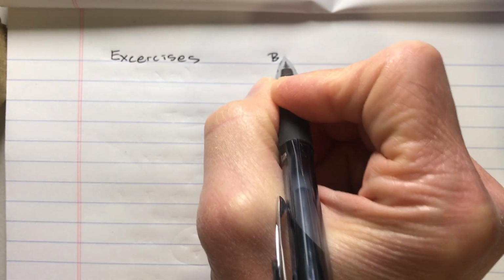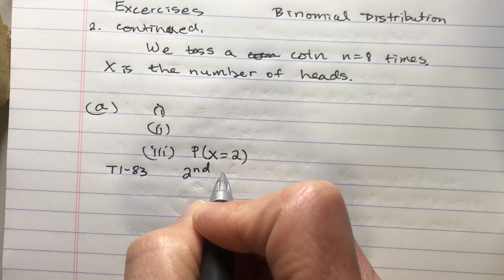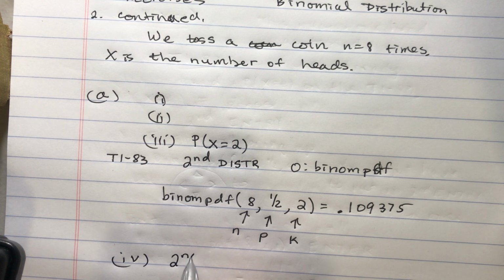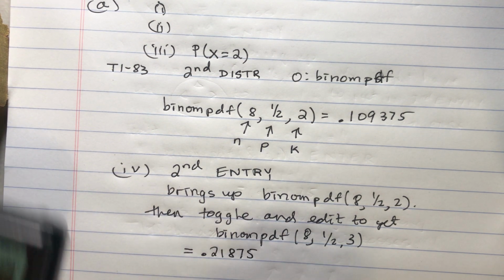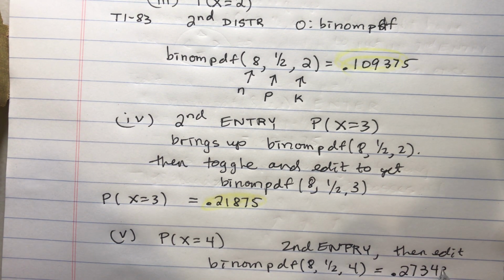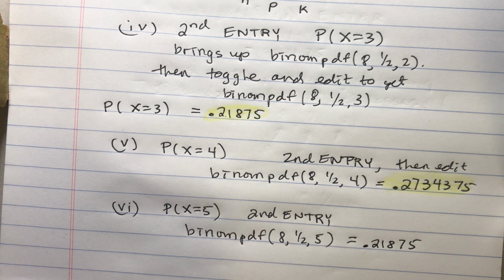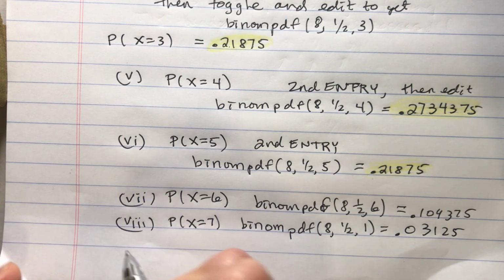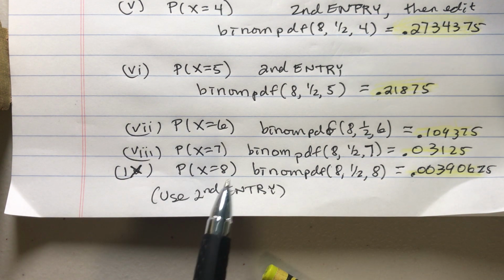Binomial Distribution Exercise 2, part 2